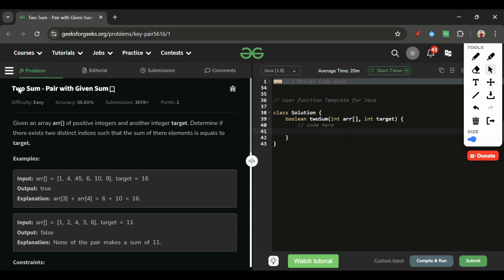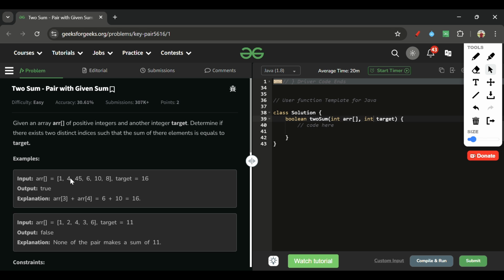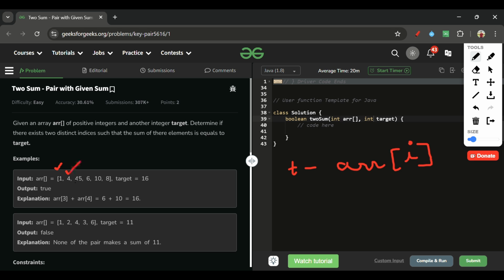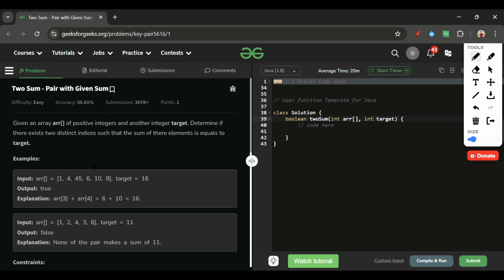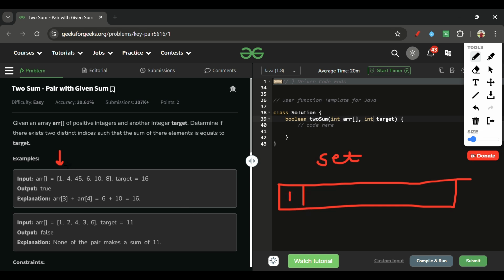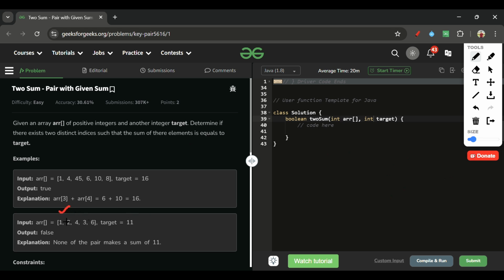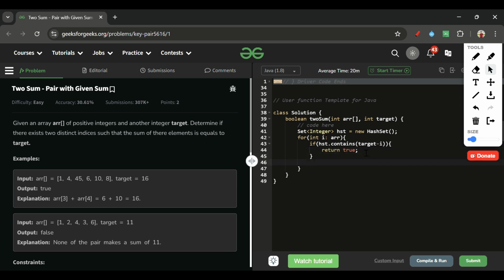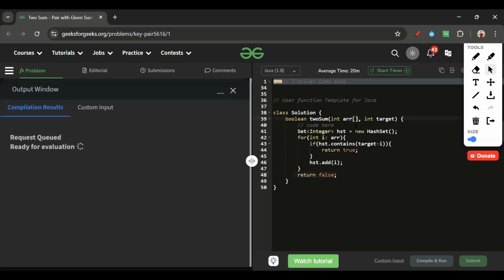Two Sum - Pair with Given Sum | GFG POTD | 5 Minutes Code | GeeksForGeeks | DSA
Here is the solution to the "Two Sum - Pair with Given Sum" GFG problem.